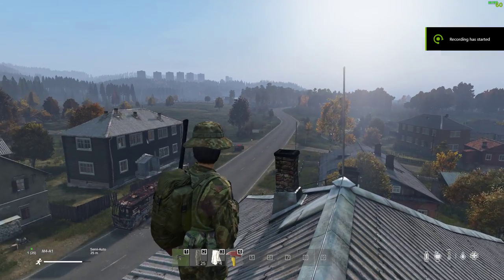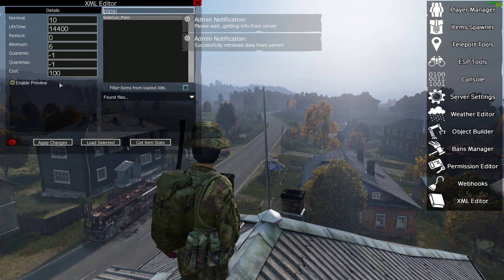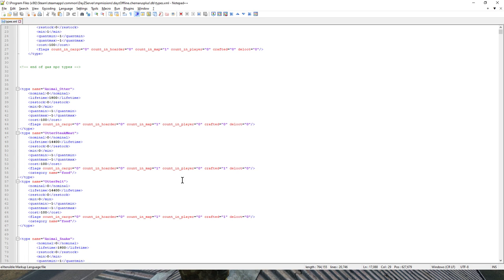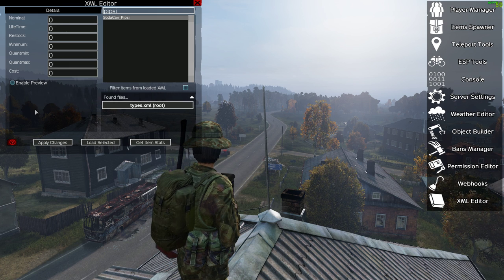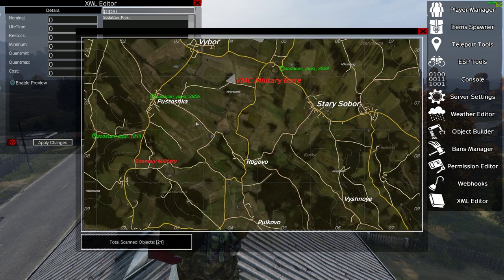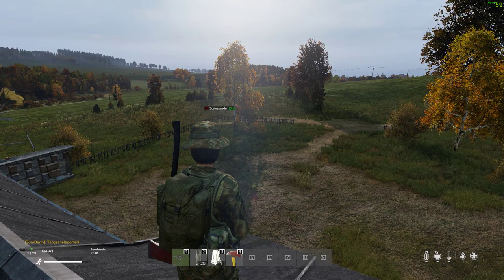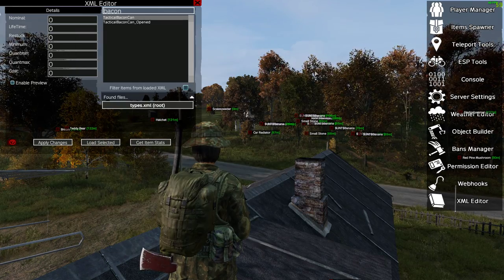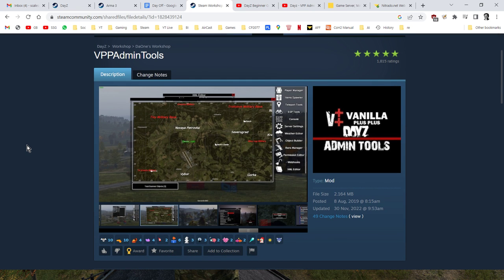How To Edit Server Loot Quantities Types.xml With VPP V++ Vanilla Plus Plus Admin Tools PC DayZ Mod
In this beginners guide tutorial video, I show you how to use the DayZ PC Mod "Vanilla Plus Plus Admin Tools" to edit the loot live on your server, using a map where you can see the actual locations of spawned items.
VPP V++ Admin not only allows you to be able to see where food, guns, ammo, animals and all other loot spawns, but in the XML part of the menu you can load in the types.xml settings, so you can adjust the nominal, min, max, restock, etc.
It's important to note that the changes you make are only applied on the restart of your server, so you will only see changes when you restart your community server and then login to Vanilla Plus Plus Admin, and then look at the map in the XML editor.
Thanks, Rob.